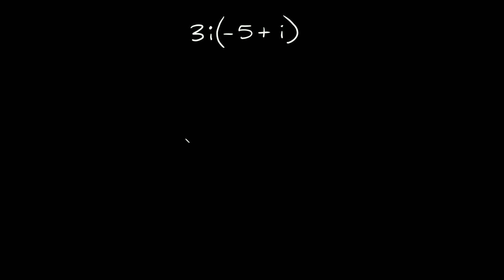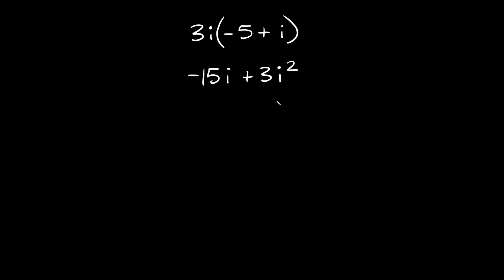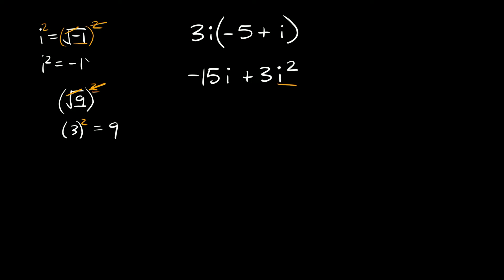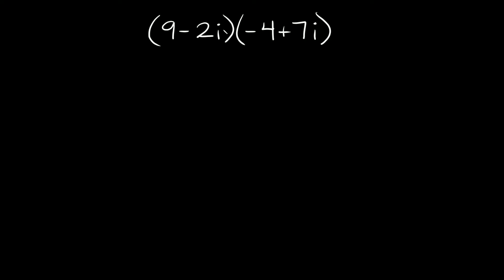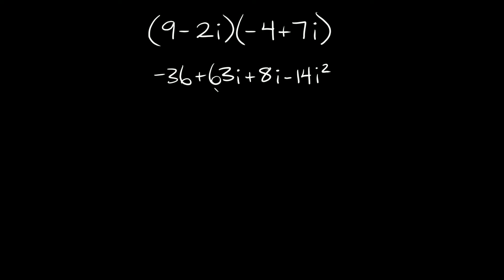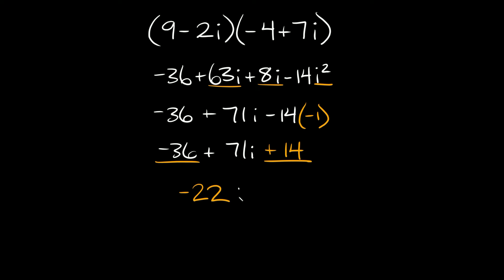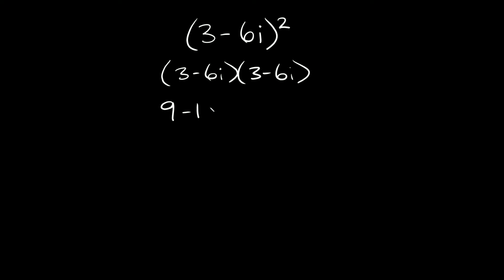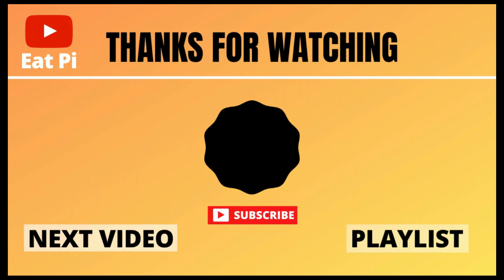Multiply Complex Numbers | Simplify Imaginary Exponents | Eat Pi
In this video, I teach you how to multiply complex numbers and simplify imaginary numbers with exponents. I also show you how to write your answer in standard form.